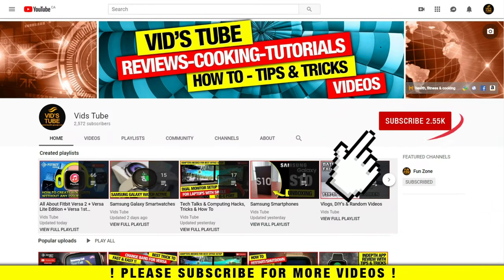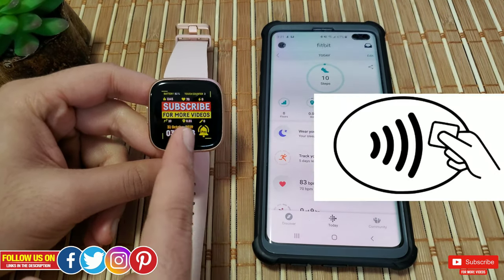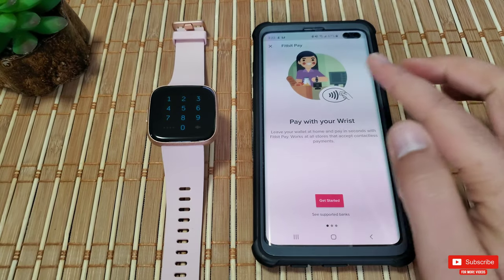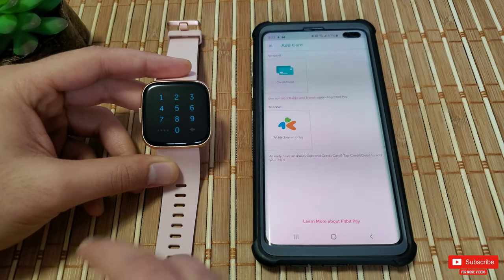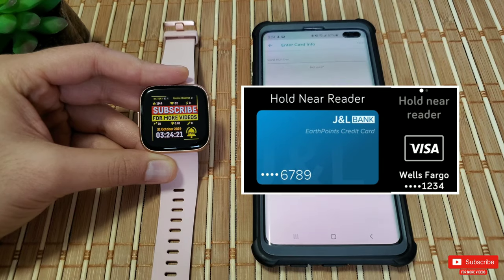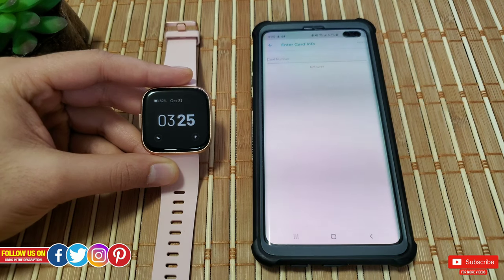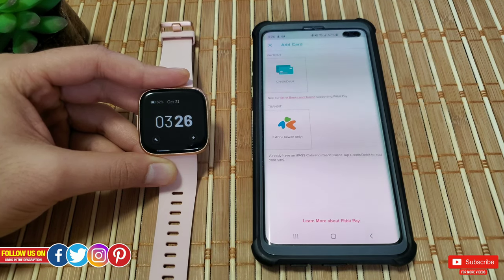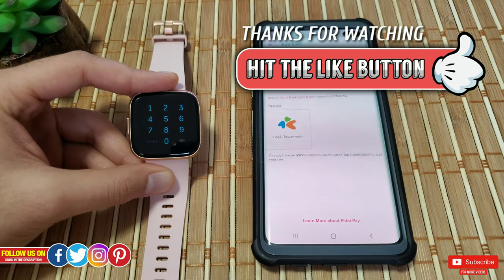Setup Password Lock & Fitbit Pay Review on Fitbit Sense, Versa 3 & 2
The content of this video will be the same for any versa family smartwatch including the latest Fitbit sense, fitbit versa 3, versa 2 & versa special edition. This is a detailed video to setup fitbit pay as well as set a password lock on your fitbit versa 2. In this video I have shown how to add, delete or suspend a credit or a bank card on fitbit pay as well as talked about transit pay options available on fitbit pay. I have also talked ways to avoid locking your fitbit versa 2 out and if you do how to fix it. I have also compared the design of the password lock screen of fitbit versa 2 vs the Samsung pay of the newer Samsung galaxy watch active 2. I hope you like this video. Please like & share this video as much as you can & comment down bellow your experience with fitbit pay as well as if you have used the iPass feature of the transit options.

✳️ CHECK OUT HOT 🔥 DEALS ON OUR STORE FRONT FOR FITBIT SMARTWATCHES & ITS ACCESSORIES :🔹

✳️ CHECK OUT HOT 🔥 DEALS FOR FITBIT VERSA 2 & ITS ACCESSORIES:
🔹Fitbit Versa 2 Special Edition
🔹Fitbit Versa 2
🔹Fitbit Versa Lite Edition
🔹Fitbit Versa 2 screen Protector
🔹Seltureone Screen Protector Case for Fitbit Versa 2, Full Body, Ultra Slim

✳️ WATCHFACE SALE FOR FITBIT VERSA SENSE, VERSA 3, VERSA 2, VERSA LITE EDITION